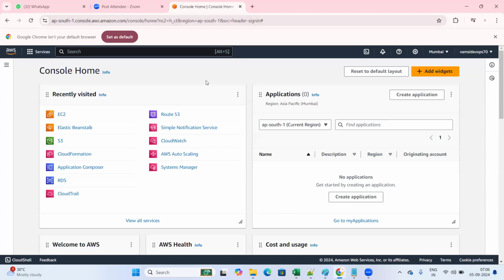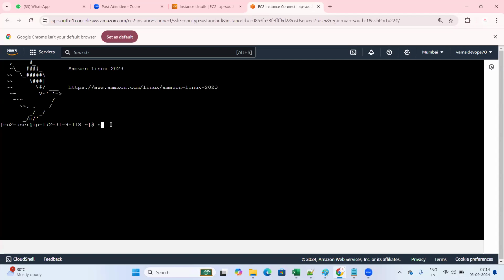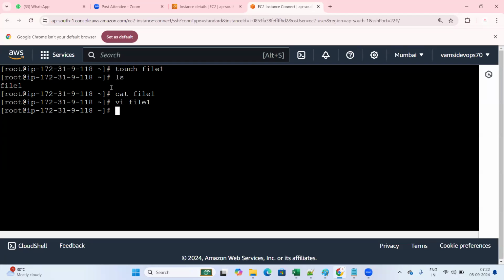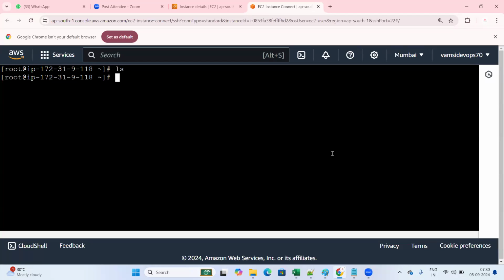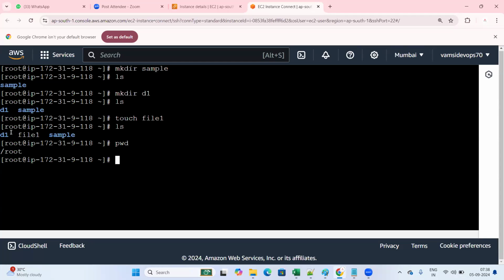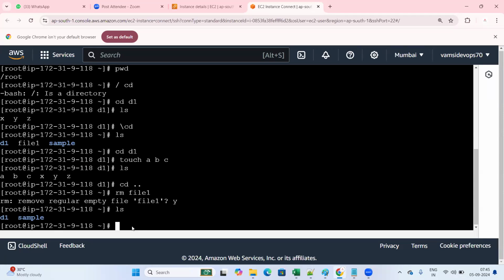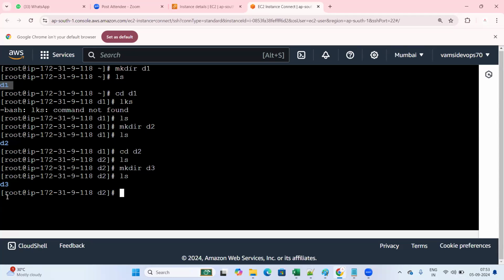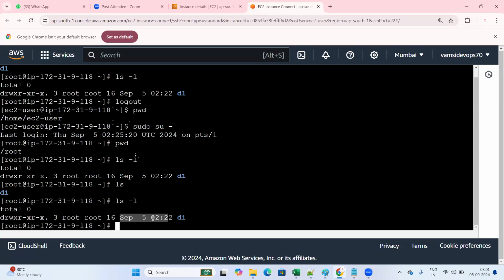Day 4 Linux commands